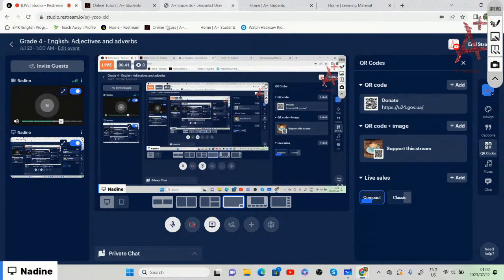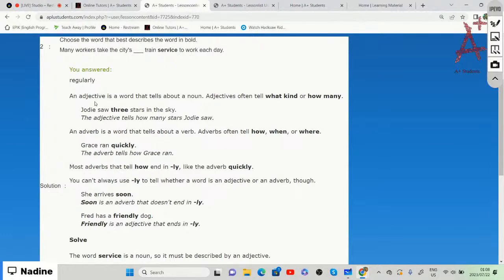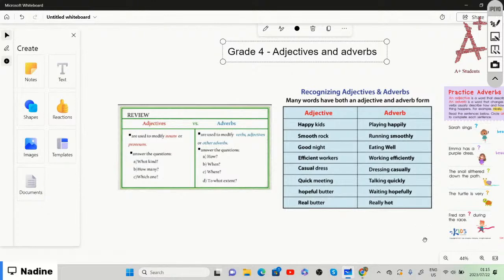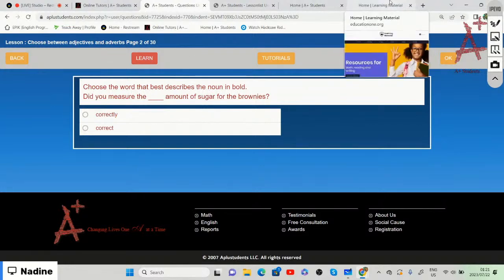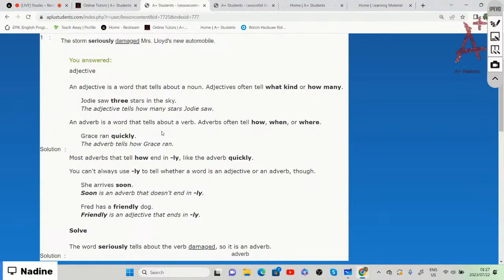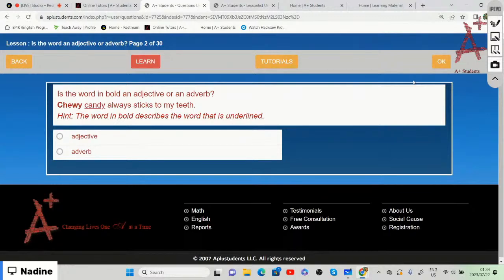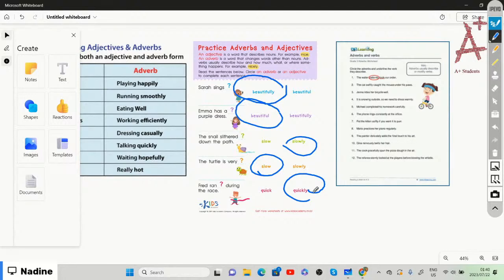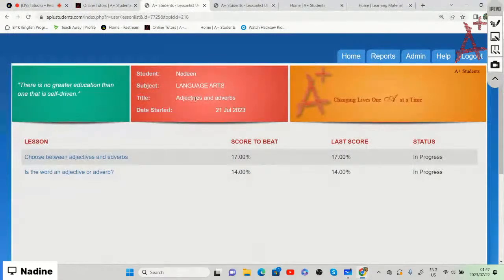Grade 4 - English: Adjectives and adverbs